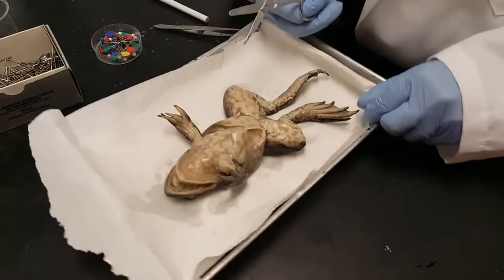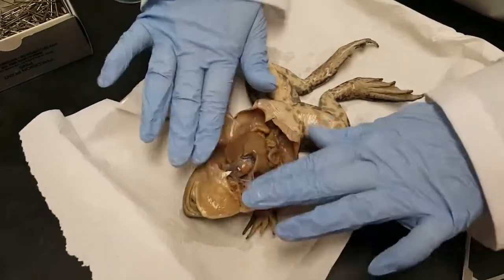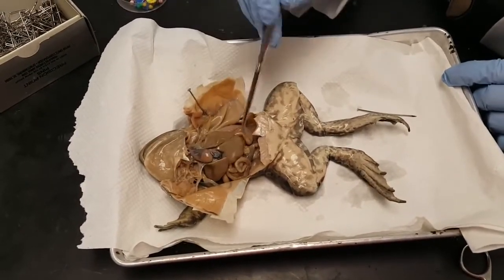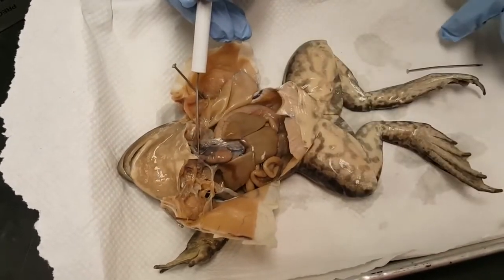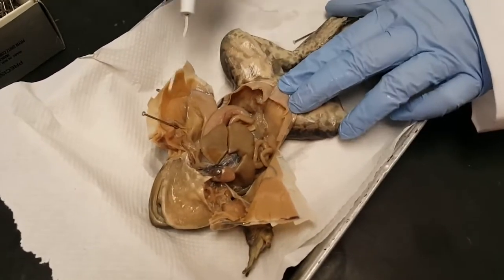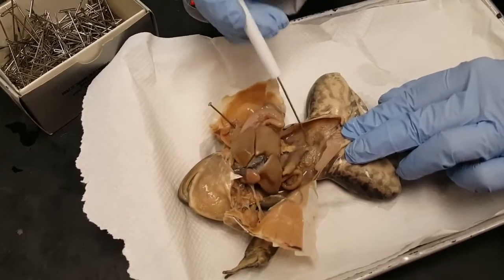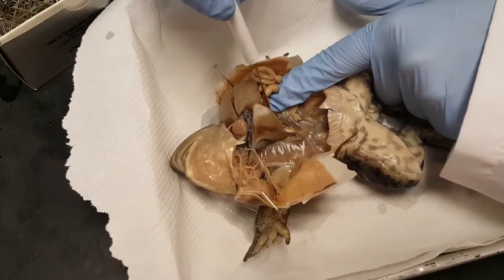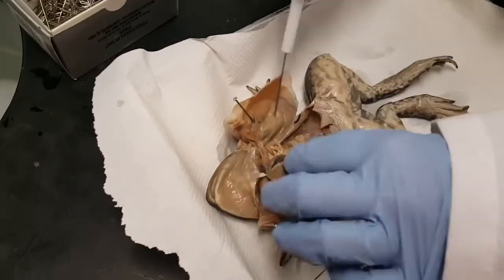Frog Dissection - Internal Anatomy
Shows how the frog is cut to reveal the structures of the body cavity,